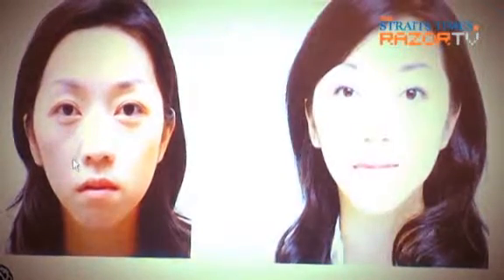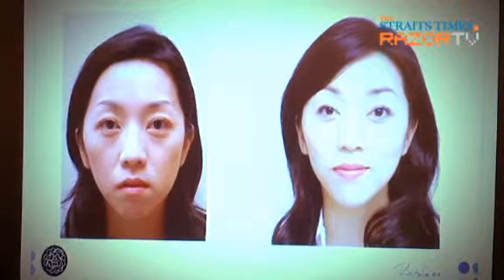Look fab with fillers! (AsiaOne Savvy Diva Seminar 2010 Pt 2)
Want to try out fillers and botox, but not sure how they will look? Check out these women to see their results and judge for yourself.